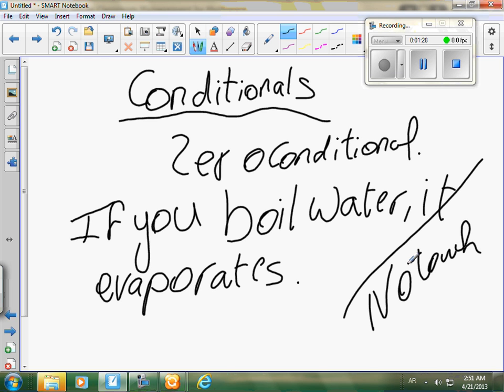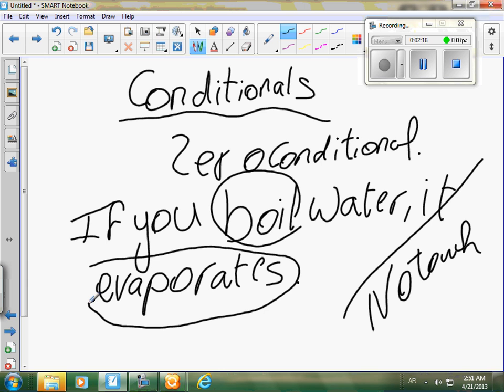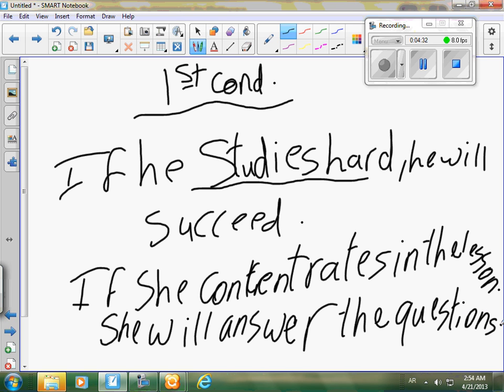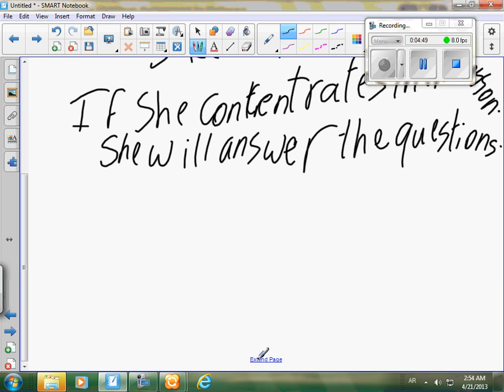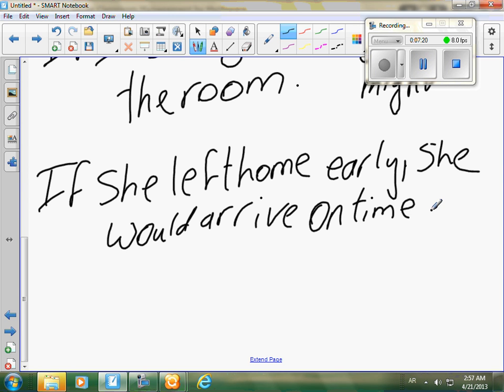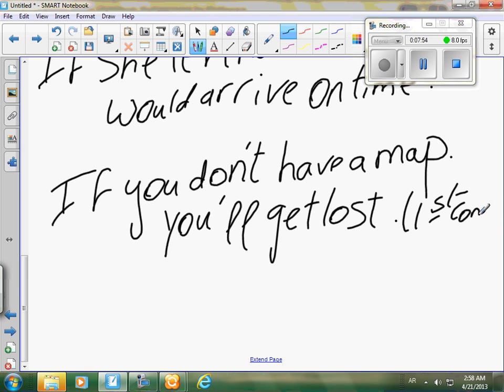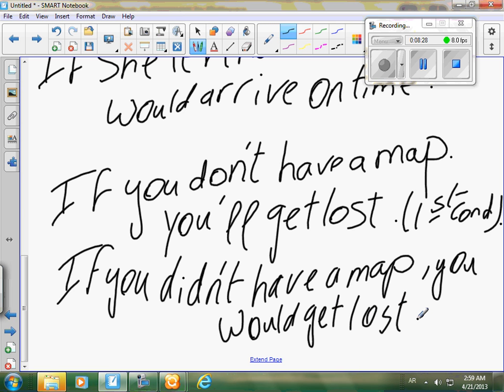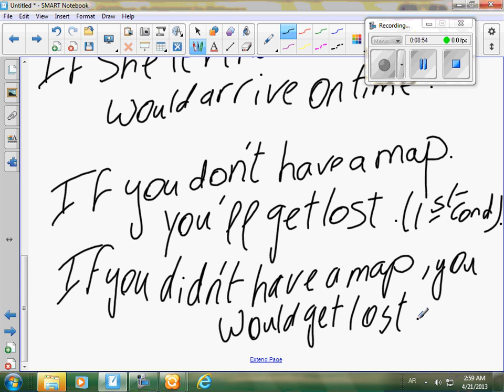Conditionals 21st April Mrs.Marwa